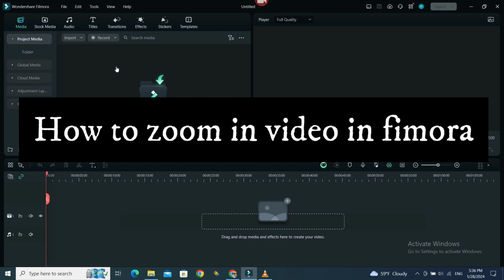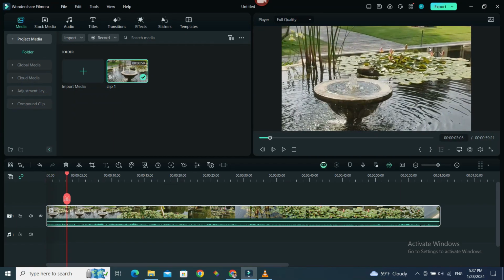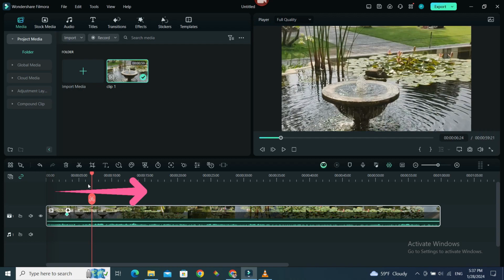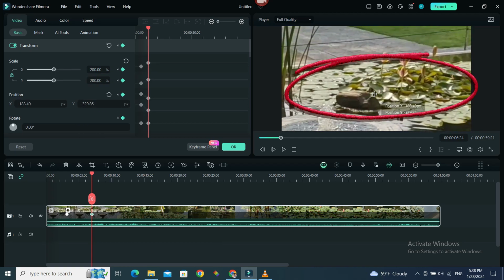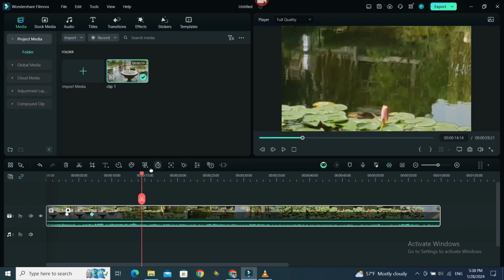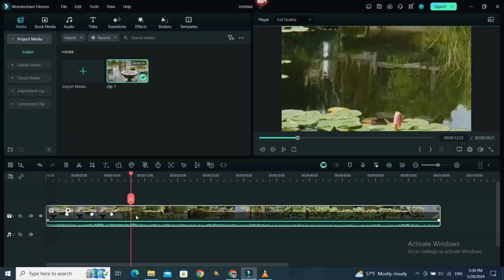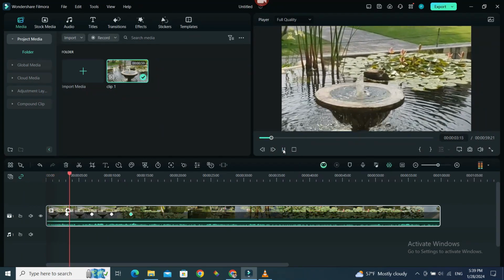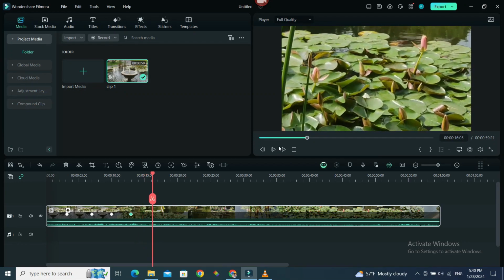How to Zoom in Filmora (2024) | Filmora Zoom Effect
This video walks you through the step by step process of how to zoom in filmora. Want to draw your viewers' attention to key details and create impactful transitions in your Filmora videos? Mastering zoom is the secret weapon! This concise tutorial unlocks the secrets of zooming in Filmora, making you a pro at crafting captivating close-ups and dynamic edits.